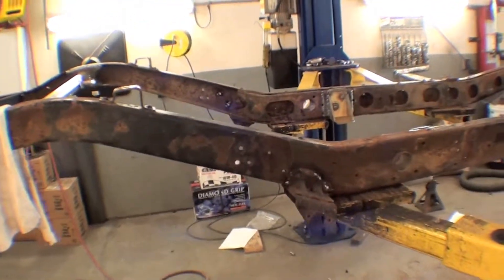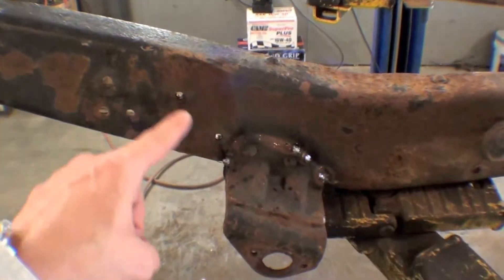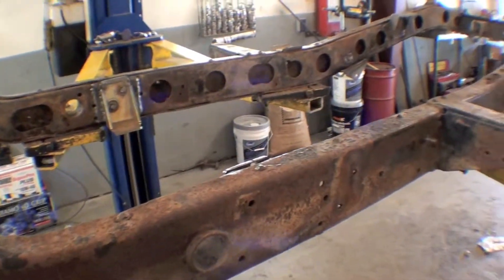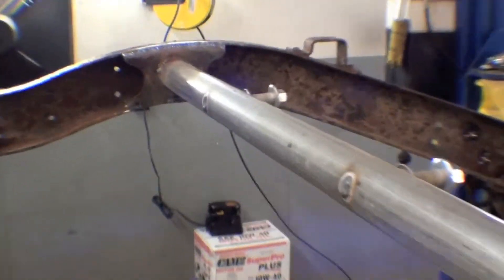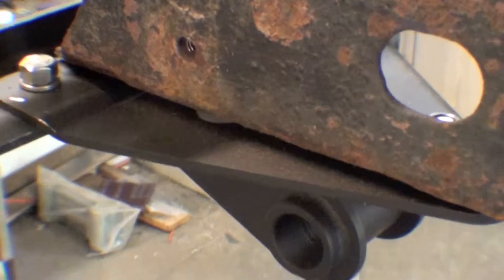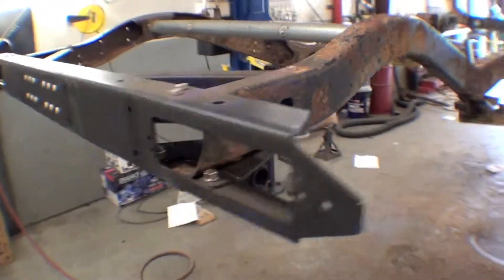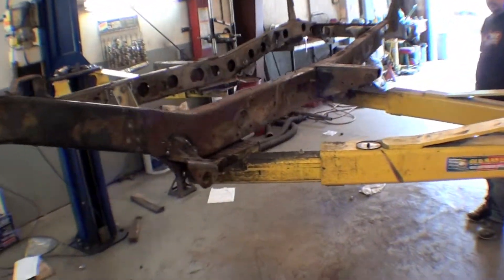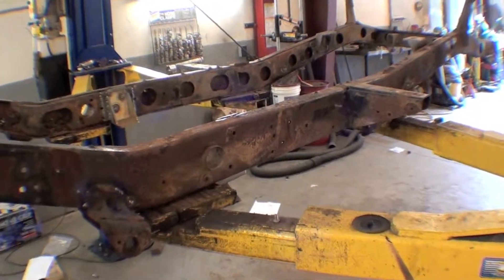Restoration FJ40 1976 | Video 83